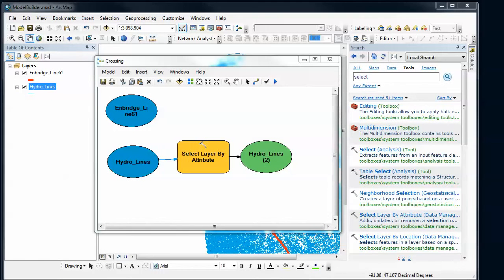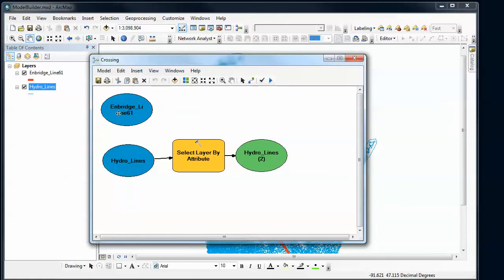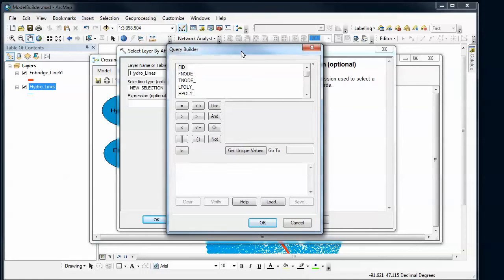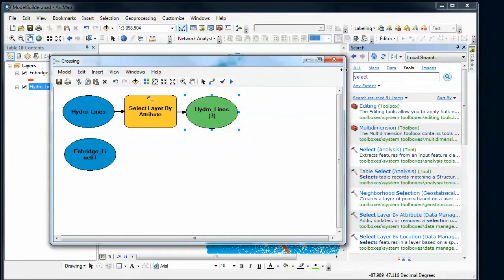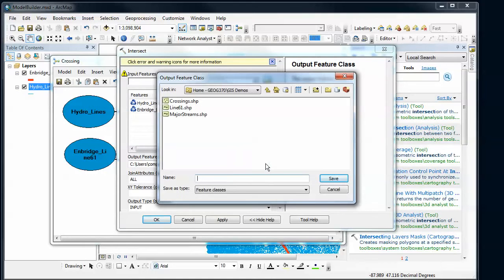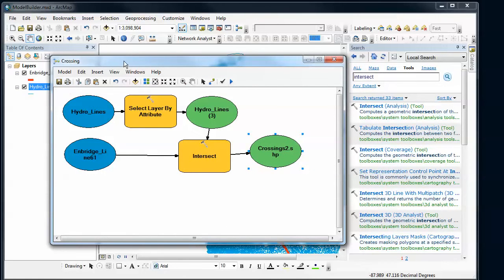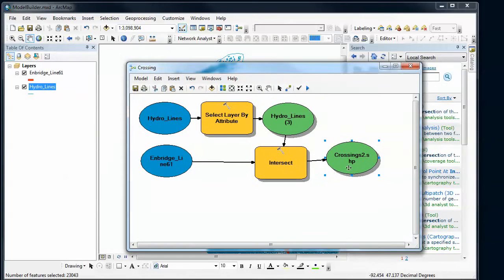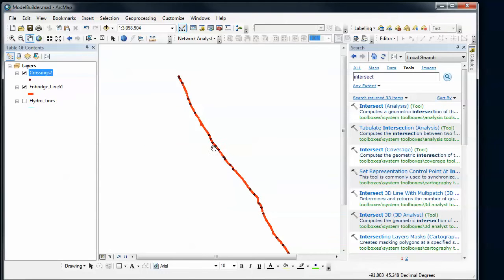ArcMap - ModelBuilder - Part 2